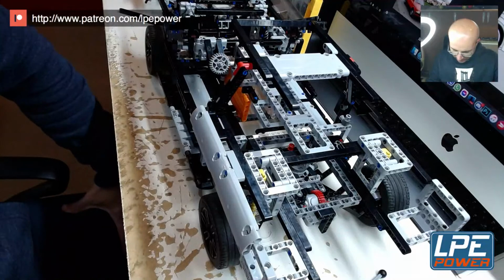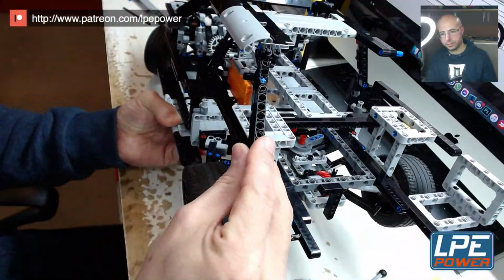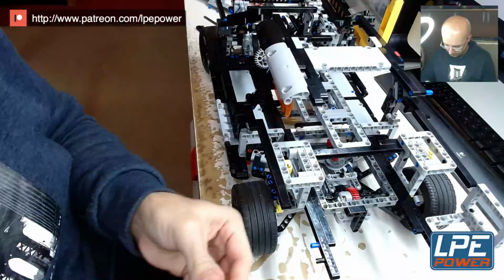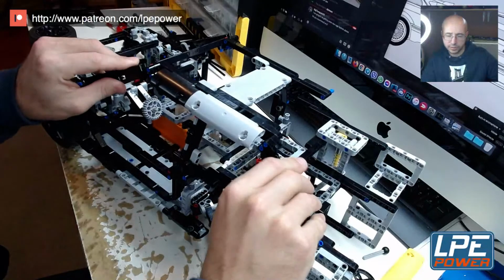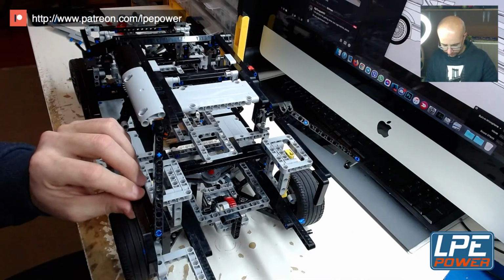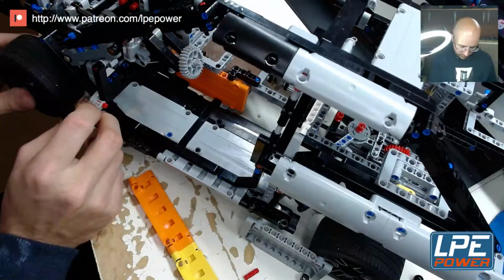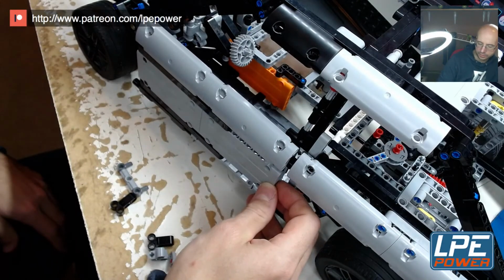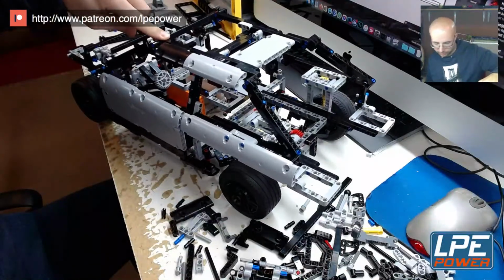Lego Ford Sierra Live Stream 24 - C pillars and door hinges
- Telegram messanger, Viber, Whatsapp...